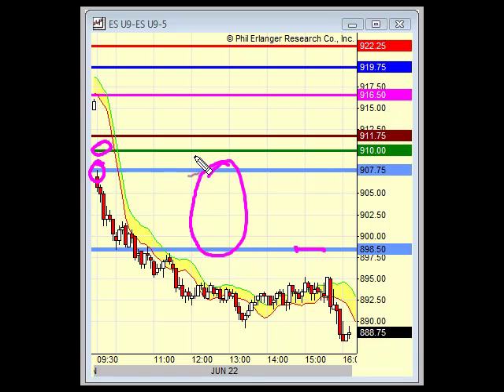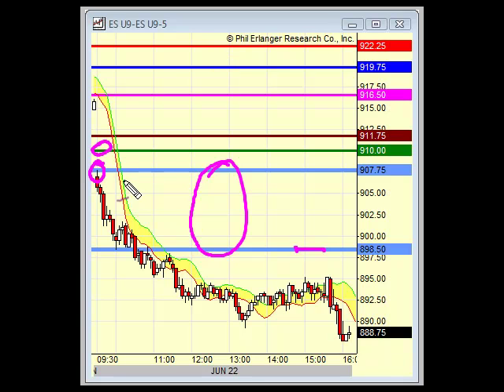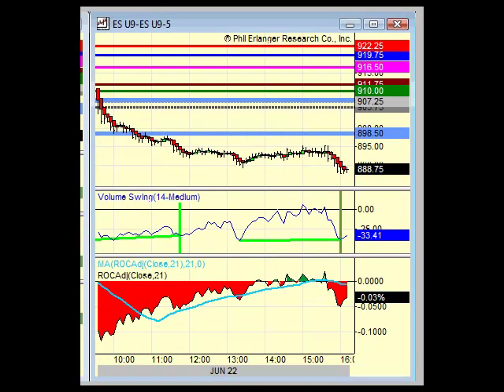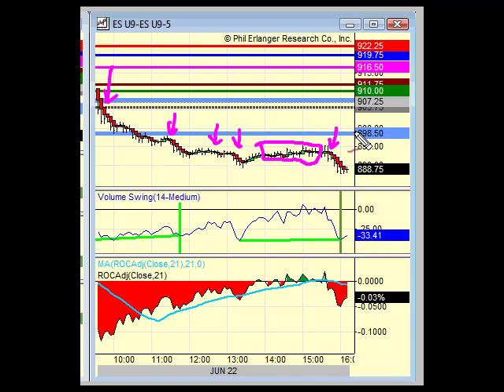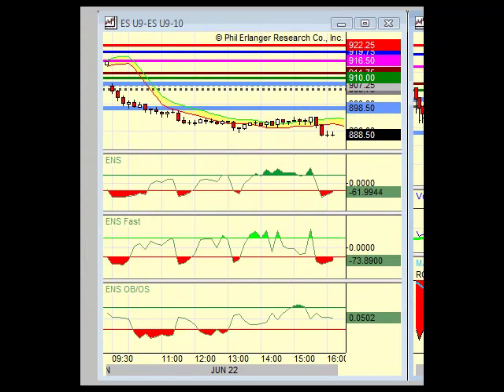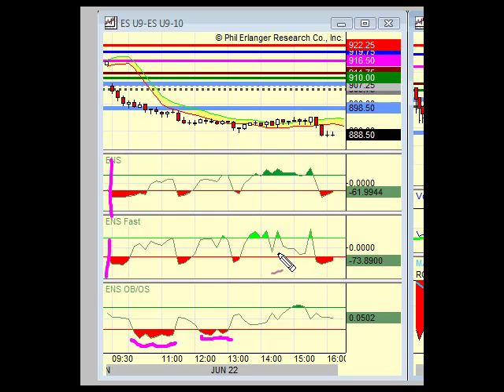Why Bias is King!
We show how bias can help avoid bad trades. your source for free videos on stock trading and technical analysis tips and techniques.